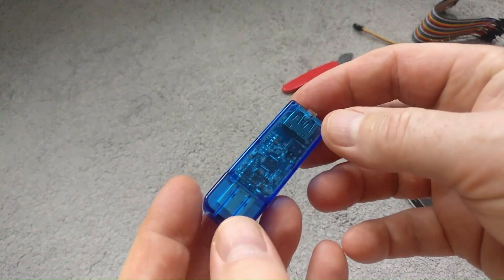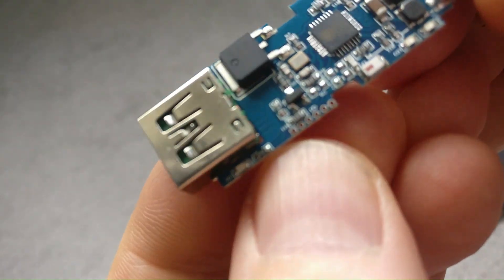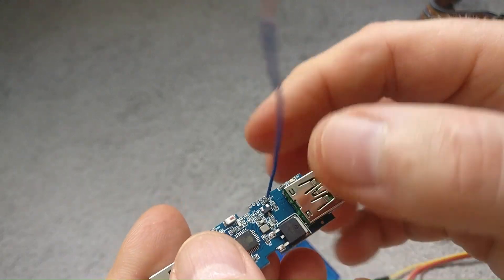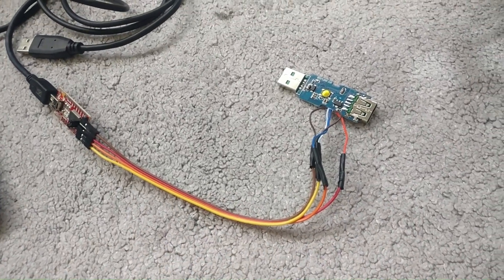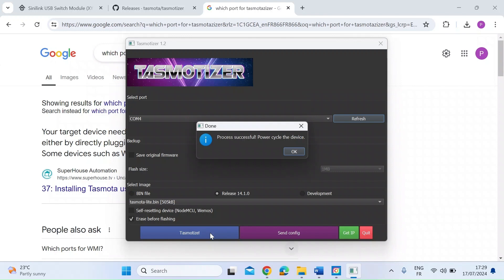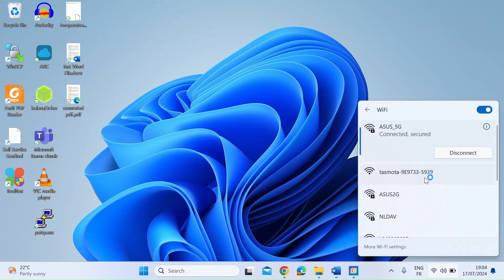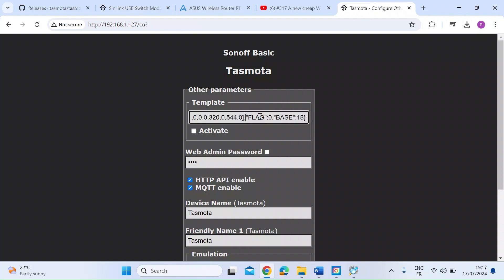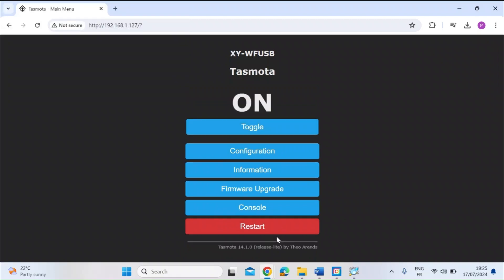Smart USB Wifi Smart Switch | Flashed with Tasmota Firmware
Sinilink Smart WiFi USB smart switch.  This USB smart switch device supplies USB power to connect USB devices and is controlled via WiFi. This smart USB switch is cheaply available on the internet.  Usually controlled via the cloud, in this video I show you have to flash the USB Smart Switch with Tasmota firmware for local control.

FTDI Adapter
Dupont Wires